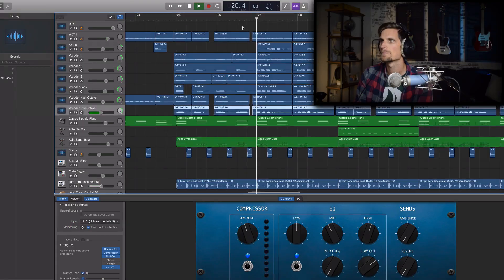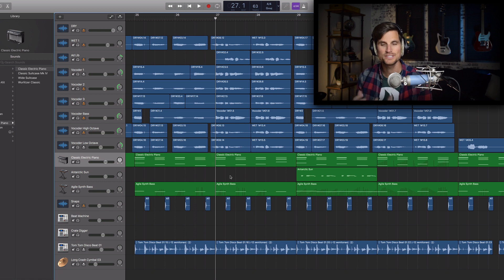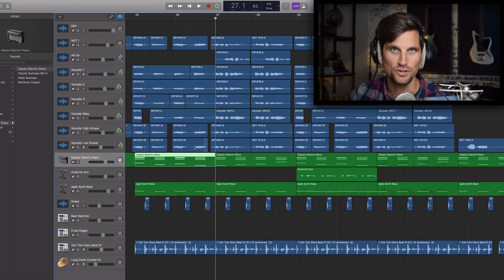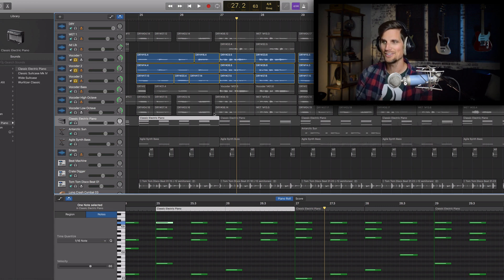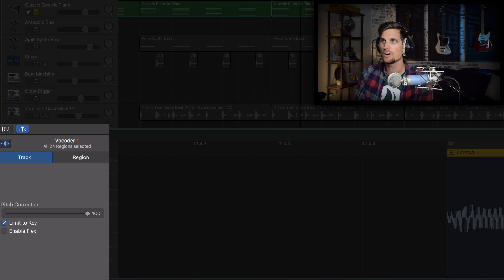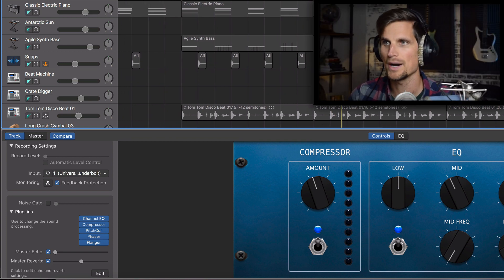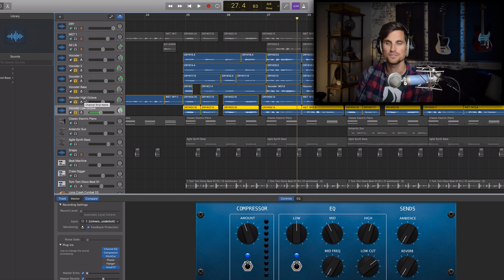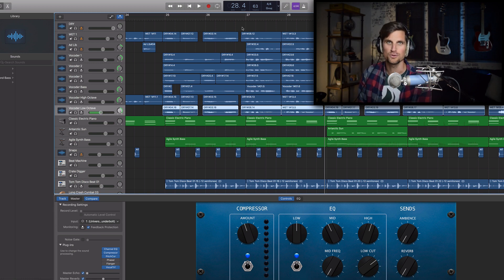How To Create A Vocoder Vocal Effect In GarageBand [GarageBand Tutorial]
In this 5 minute GarageBand tutorial we look at how to create a Vocoder like vocal effect in GarageBand!

Check out other GarageBand tutorials here.